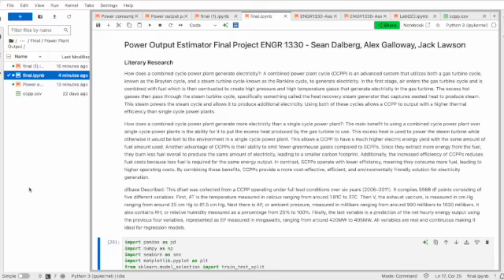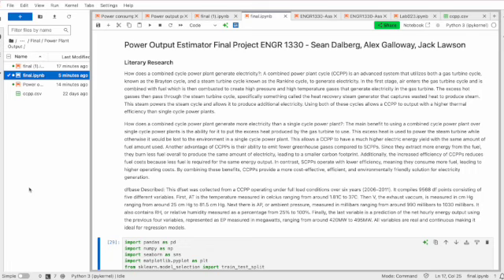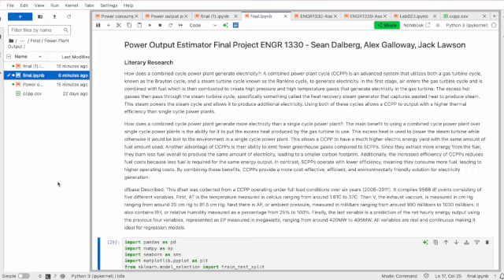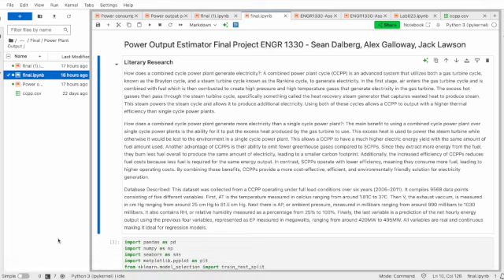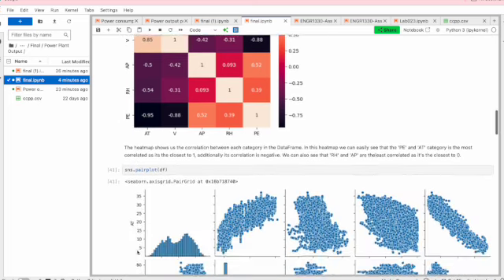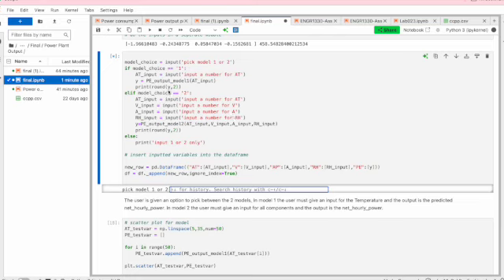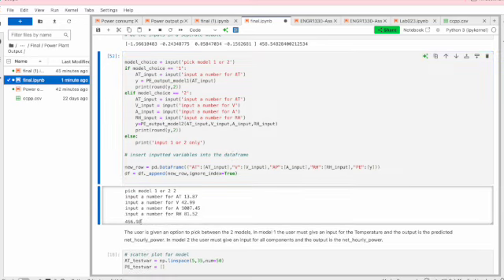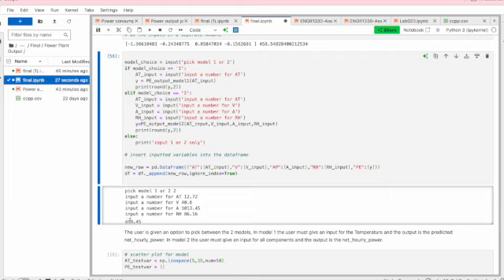ENGR 1330 Energy Output Project